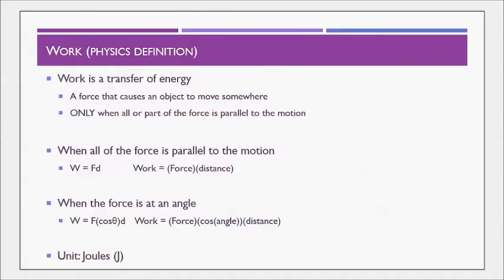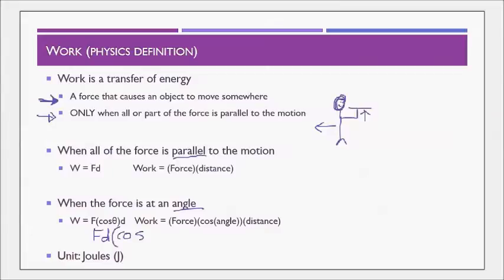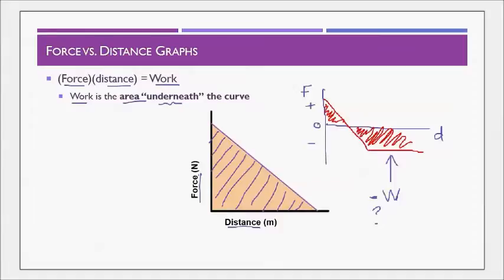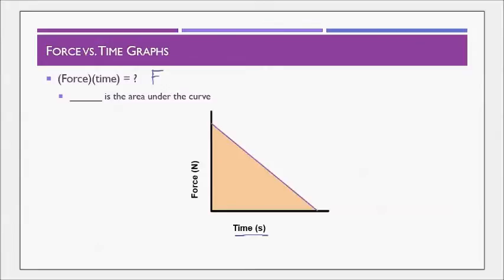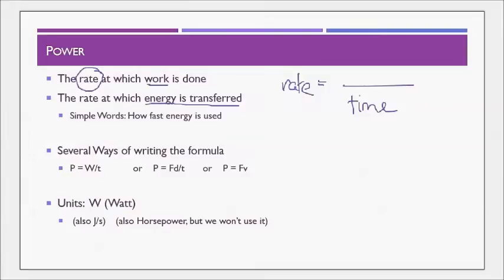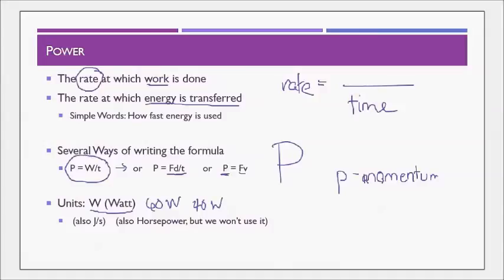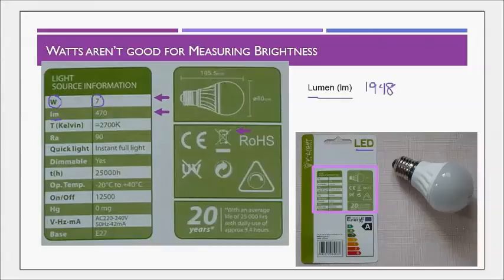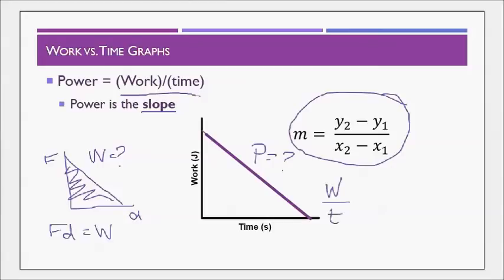Work and Power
Notes on Work and Power.

What is Work? How is it calculated? How can we find it if given a graph?

What is Power? How do we calculate it? What if we need to calculate it from a graph?